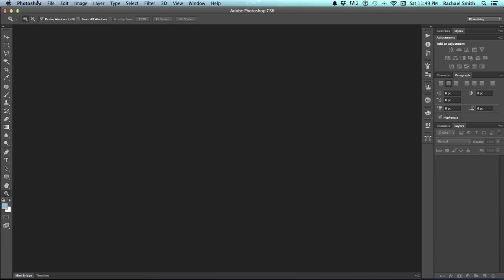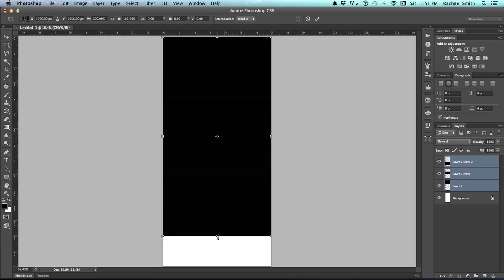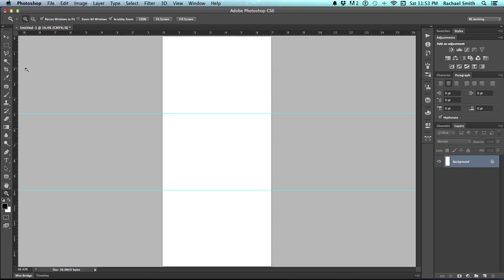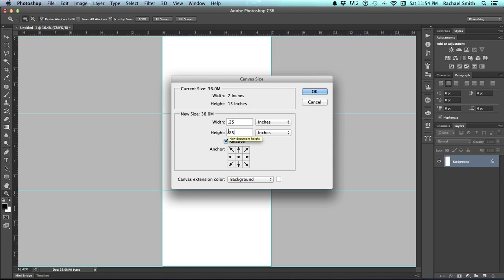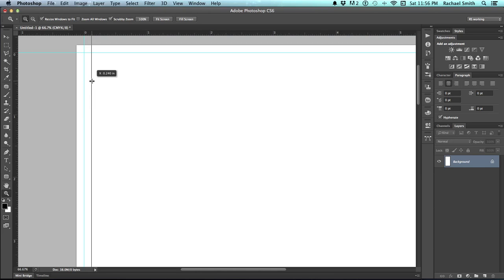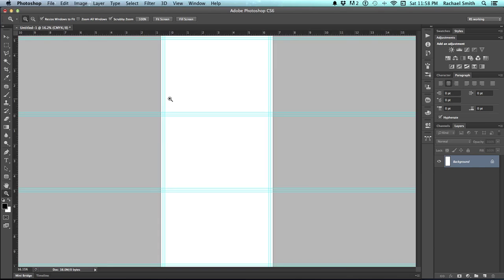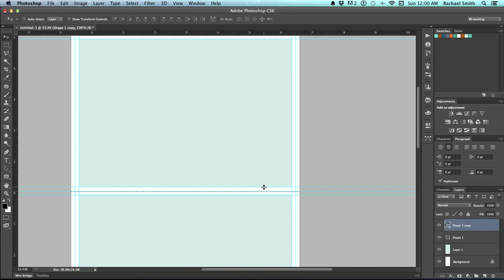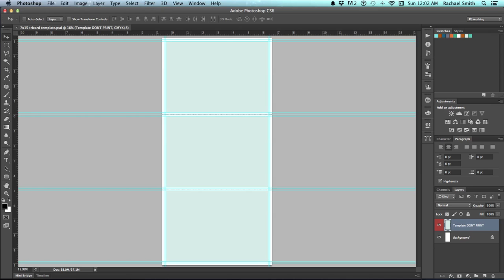How to make a custom template